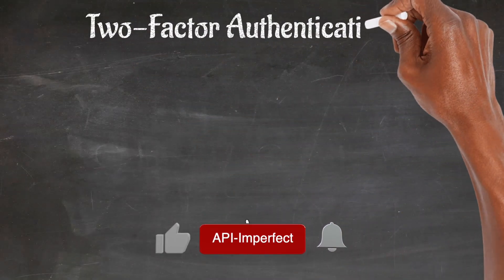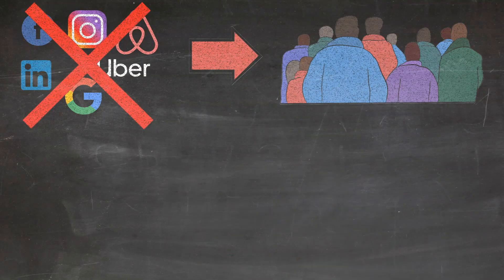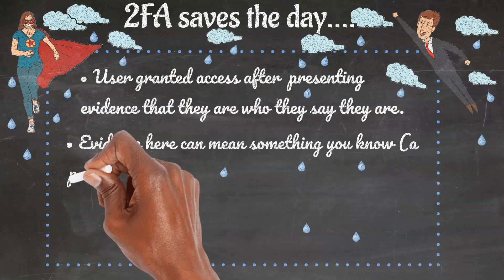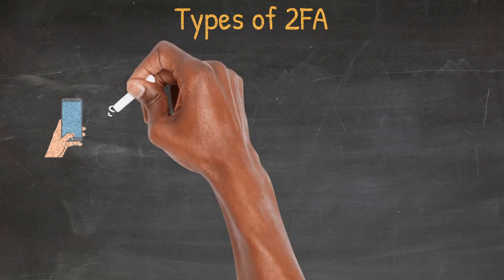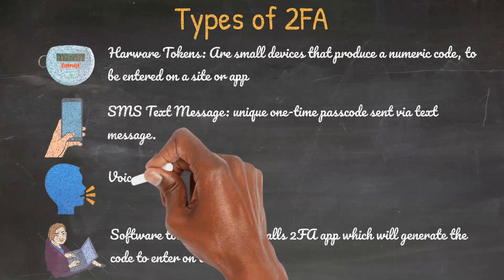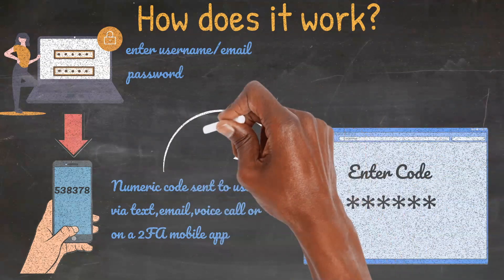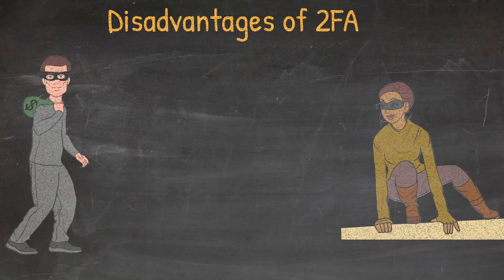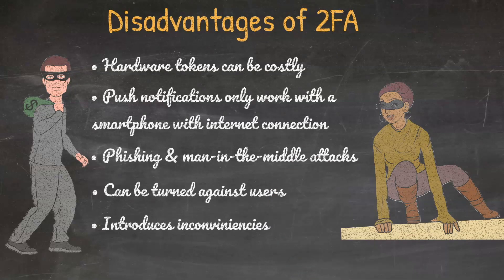2 Factor Authentication with Docker, NodeJS, Speakeasy (Part 1)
This is Part 1 of my video series on  2 Factor Authentication. We shall go through the theoretical concepts first, before building our 2 Factor Authentication backend API with Docker, NodeJS,Express, Speakeasy and finally a React frontend.

As developers It’s important for us to do everything to improve our application’s account security. Email-password combinations remain the most common form of user authentication today, where-as Cyber criminals, on the other hand, are getting more sophisticated.

To curb this menace, a solution would be to add an extra level of protection to user accounts in the form of two-factor authentication, also called 2FA.